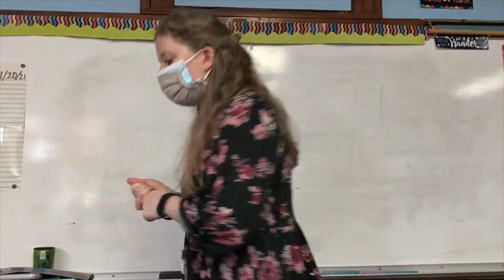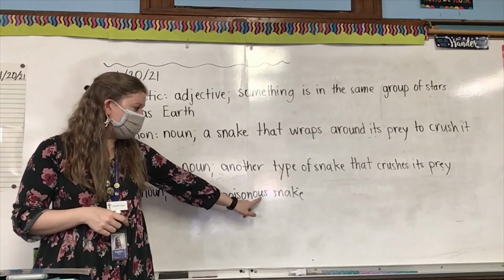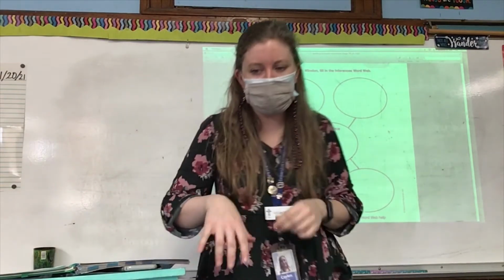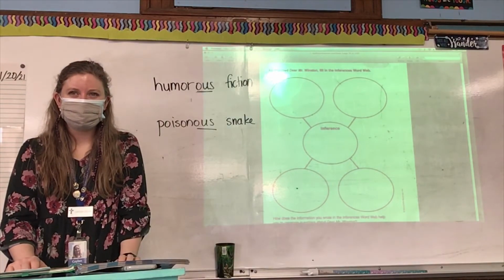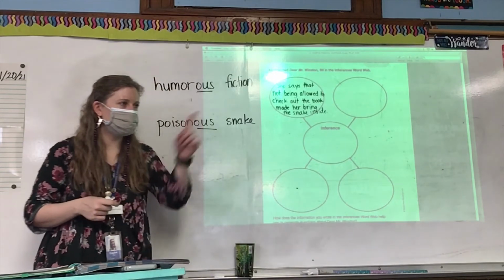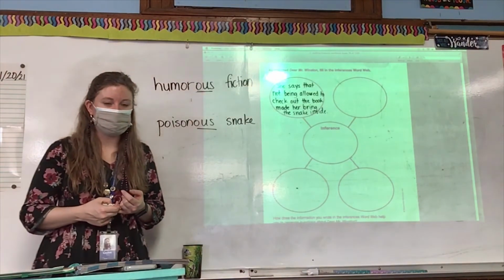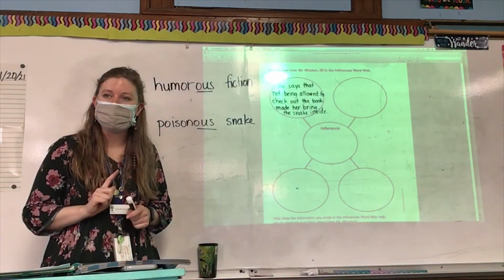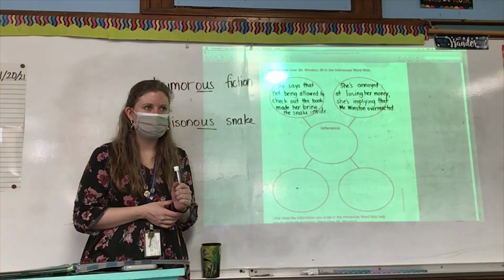Reading, "Dear Mr. Winston," Day 1 1/20